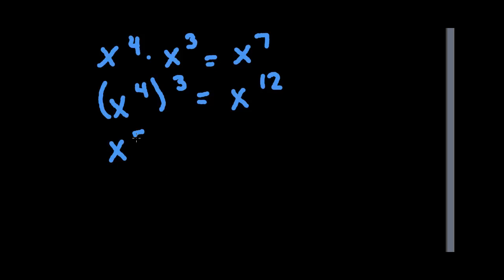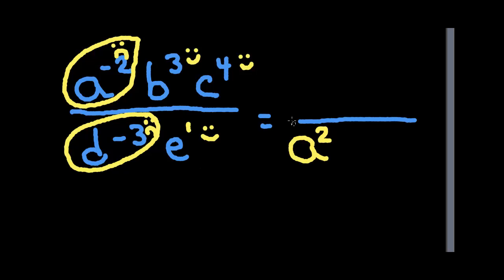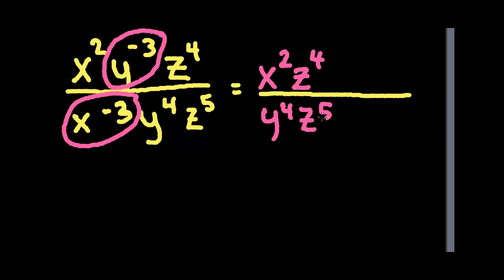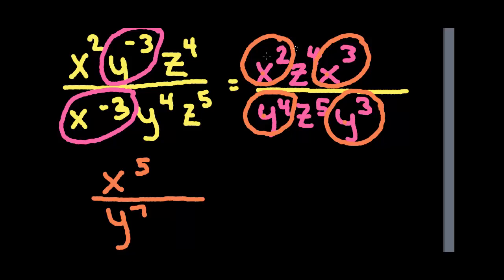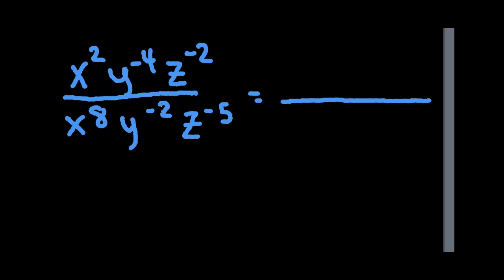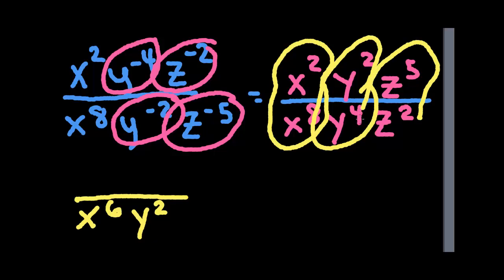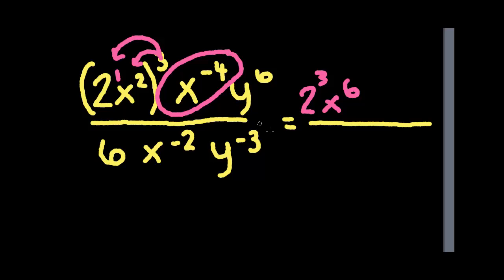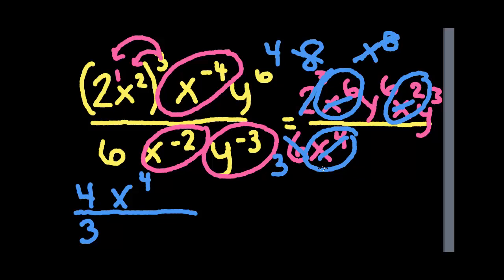Apex Math, Exponents, Lesson 3, Negative Exponents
Apex Math presents Understanding and Working with Exponents.  This is the third lesson in a series on Exponents.  This lesson introduces working with negative exponents.  It assumes the understanding of lessons 1 and 2 on multiplication, addition, and division rules.